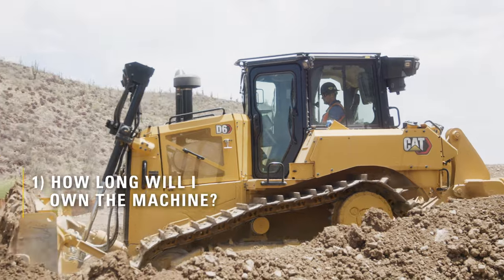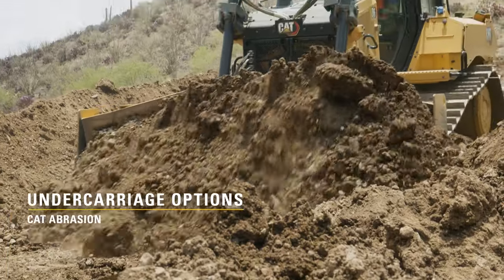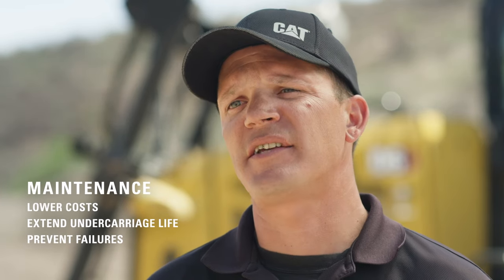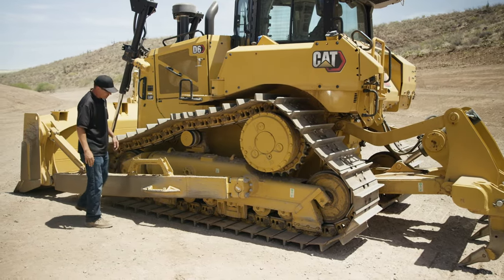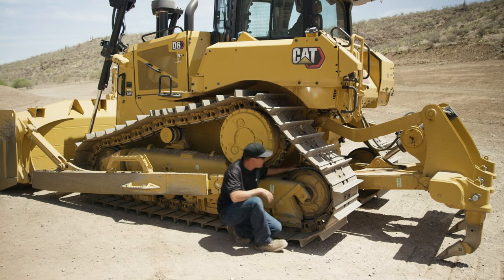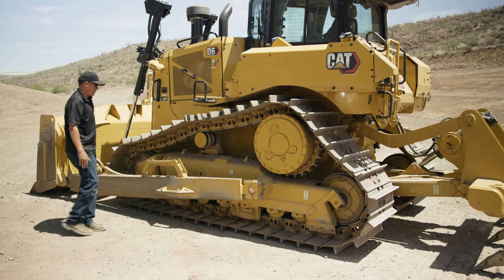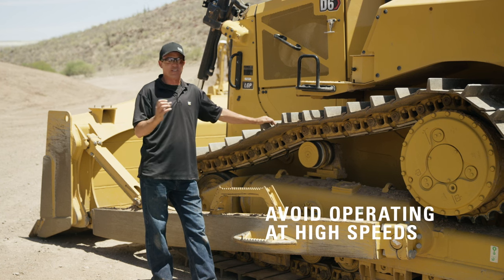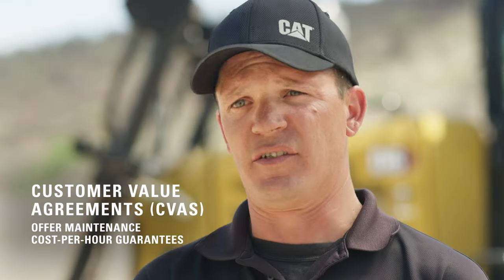Dozer Undercarriage Maintenance: The Daily Walkaround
Regular dozer undercarriage maintenance is the best way to extend life and lower costs. Here’s what to look for during the daily walkaround.